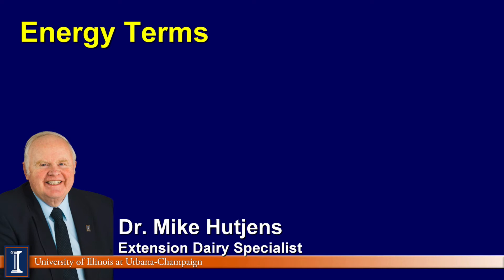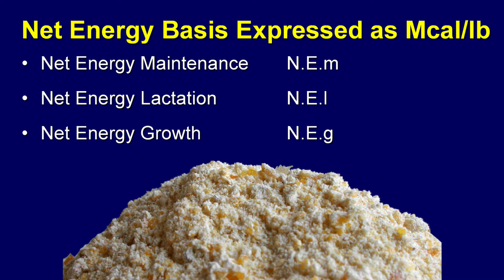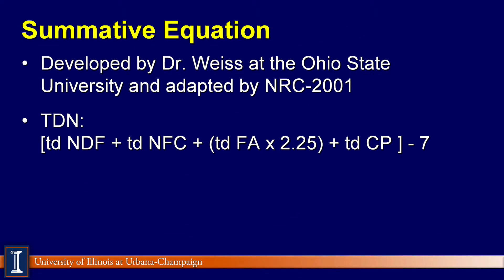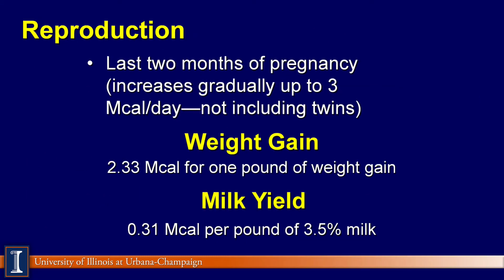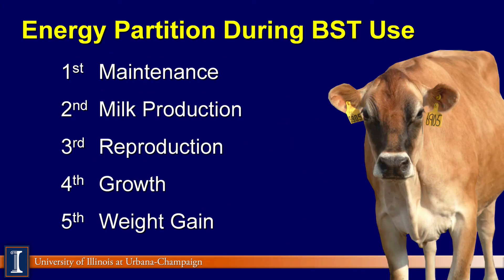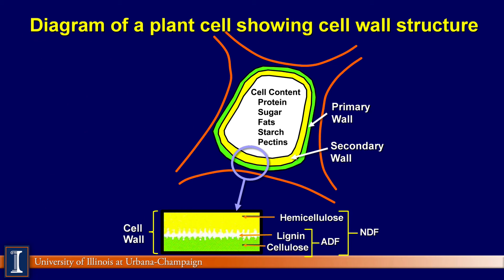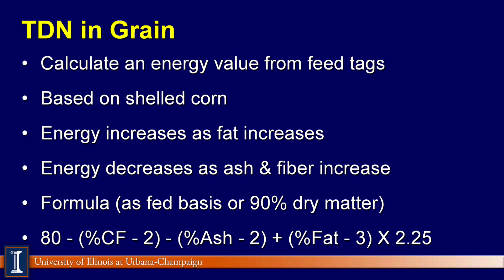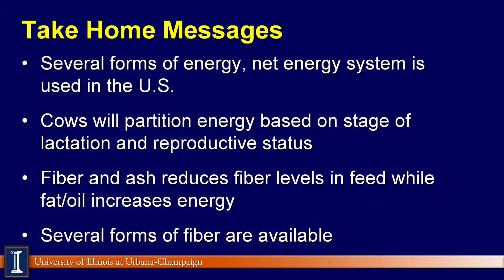Energy Terms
Dr. Mike Hutjens from the University of Illinois discusses energy terms.